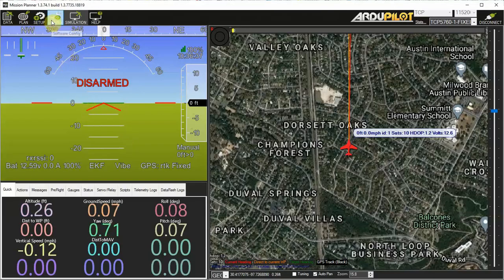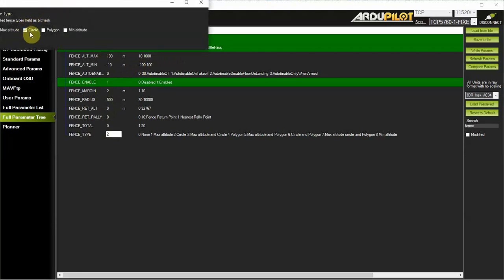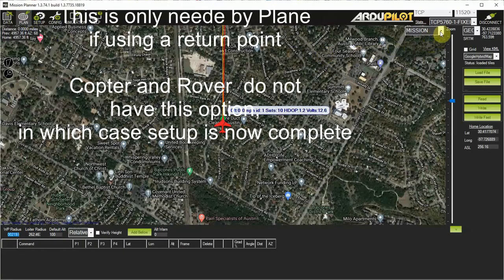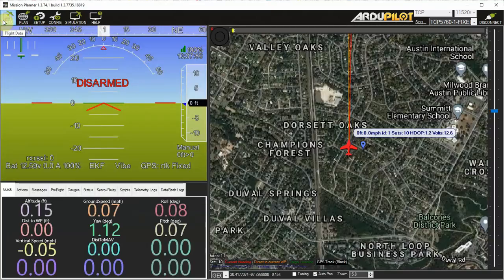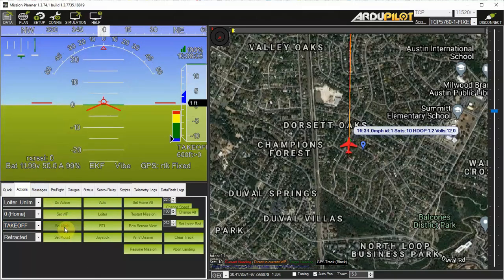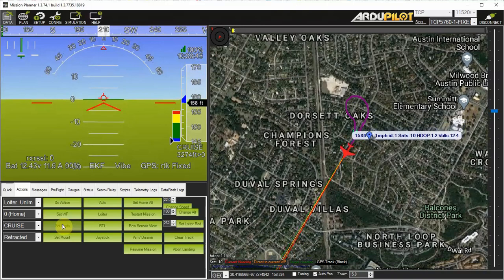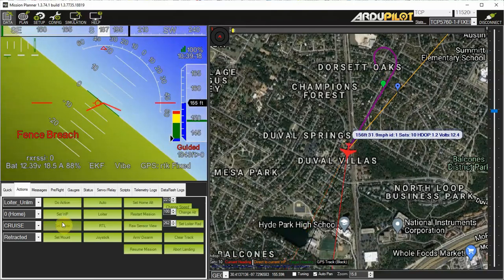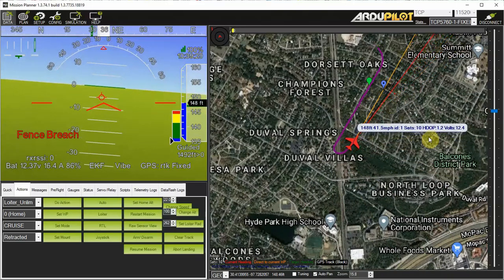Setup of Home centered Cylindrical fence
Valid for firmware 4.1 and later